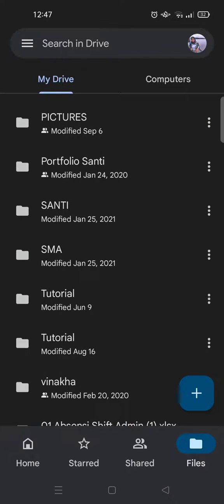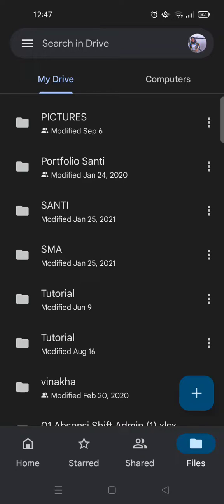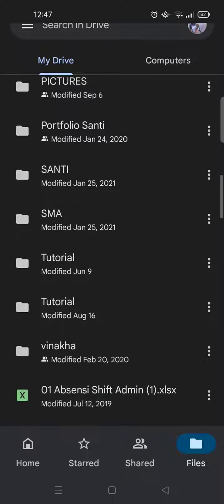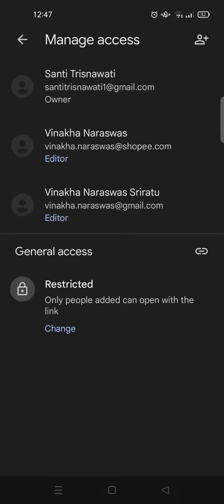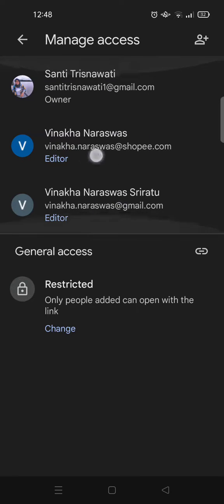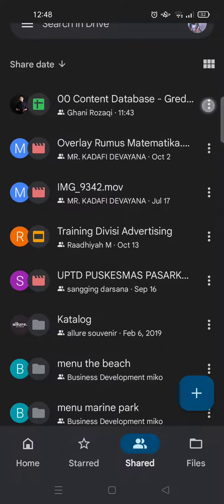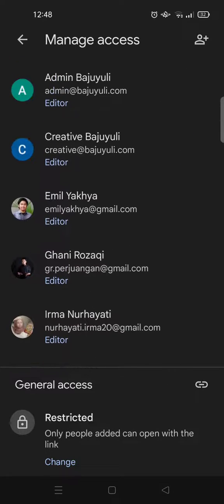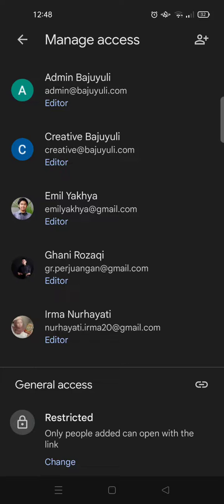How to See Who Has Permission on Google Drive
Find out who has permission on your Google Drive folder/ files by following the steps I've shown in the video